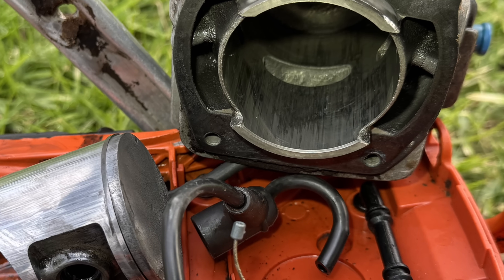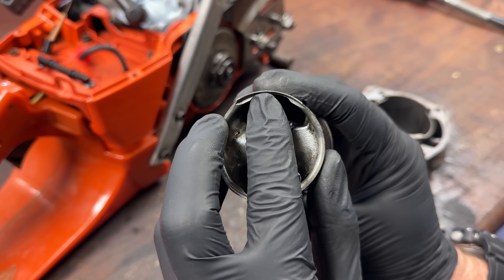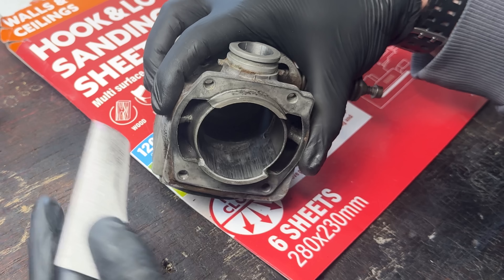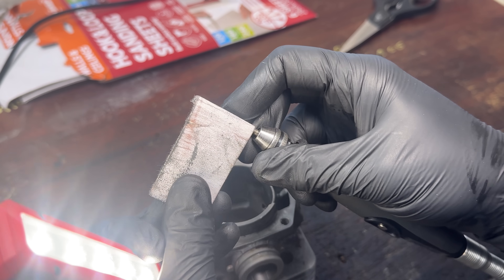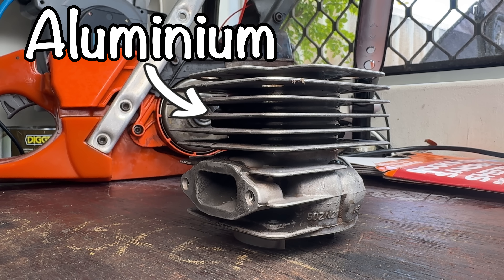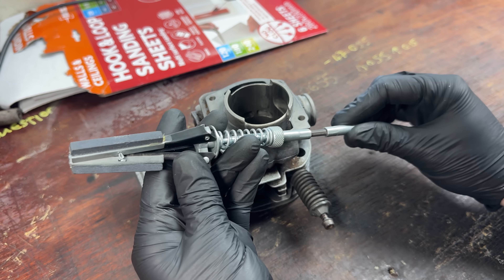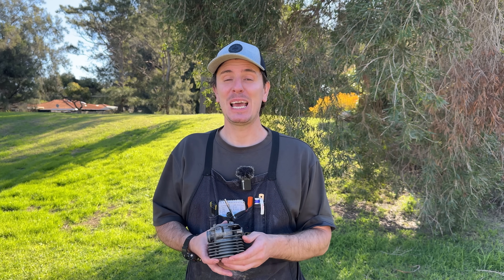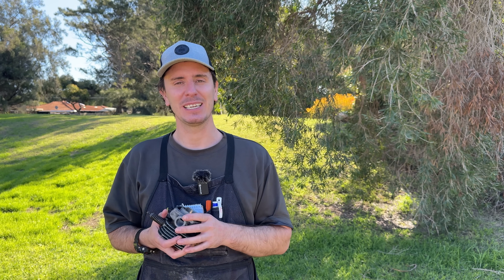Free Cylinder Repair Every Mechanic Should Know!!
Cleaning a 2 stroke cylinder that is covered in aluminum transfer is an essential skill that every mechanic should know! It will save you a lot of money and doesn't take long to do!
Regardless of the machine, from Honda, Stihl, Kawasaki, Briggs & Stratton, Kohler, Yamaha and many more, they can all end up with a scored cylinders if ran too lean or without oil!
This DIY video tutorial will take you through a step by step process using 3 different methods to clean them up and get them looking like new, for free!
Whether you're working on small engines or large, chainsaws to leaf blowers, motocross bikes to outboards, this is a 2 stroke mechanics must-know technique!

(PLEASE NOTE: Where exact tools I use are no longer available, I have included links to alternatives that I recommend instead.)

00:00 Save money and clean your 2 stroke cylinders!
00:42 Scored cylinder from an air leak
01:09 Don't reuse your 2 stroke pistons!
01:56 The first technique to save your cylinder - sandpaper by hand
03:06 Using a Dremel to remove transfer on your cylinder (the quicker method!)
04:10 Using hydrochloric acid to clean aluminum transfer from a 2 stroke piston
05:28 Don't use a stone hone or ball hone - it will destroy your cylinder!
06:45 The results! It's come out really nicely!
07:15 Using a bore scope to see deeper in the cylinder
08:24 Run a compression test!